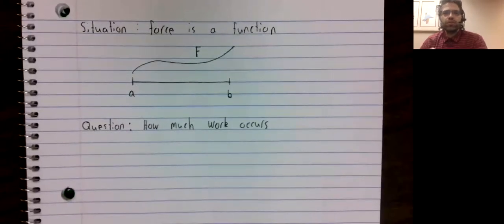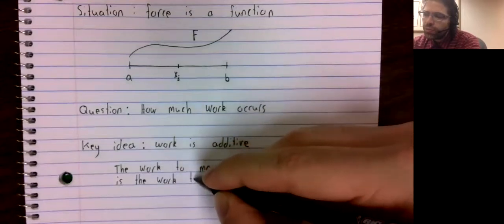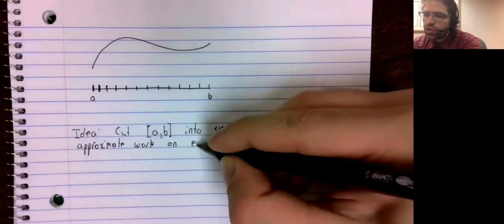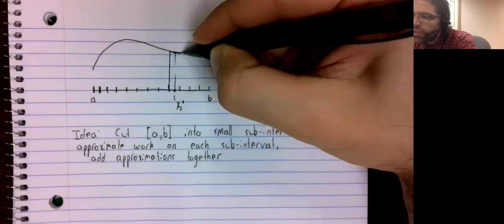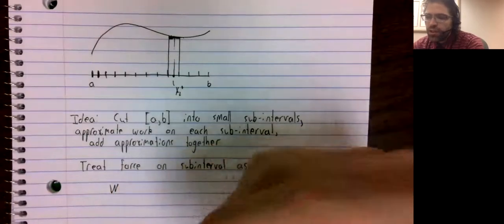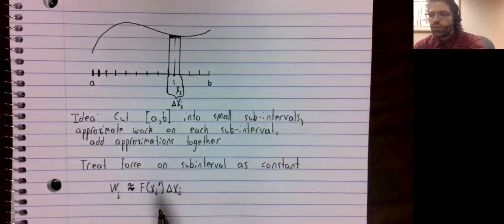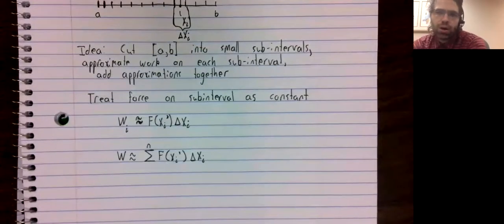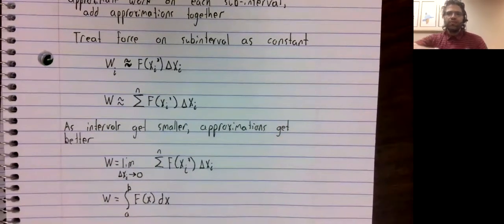CII Work as integral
In this video, we see how work can be thought of as an integral